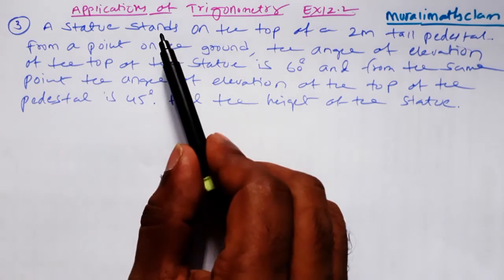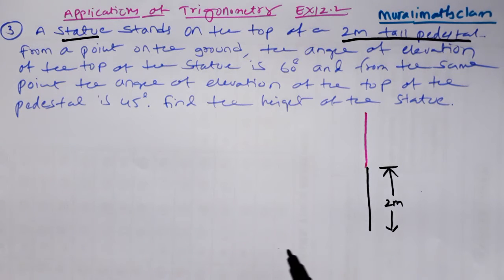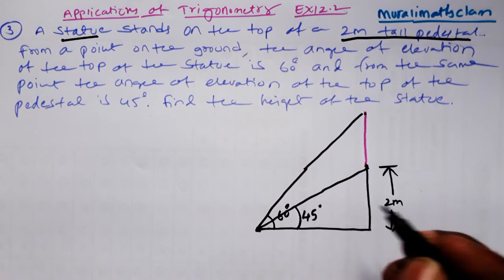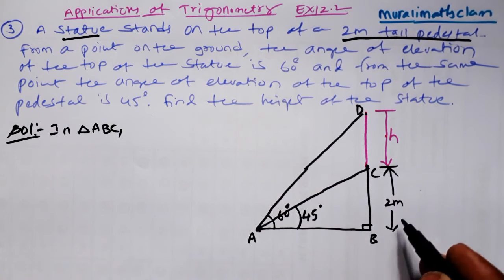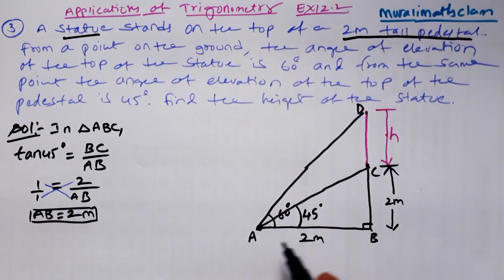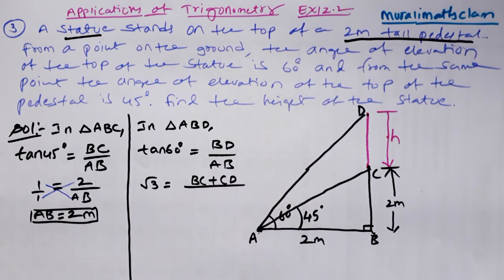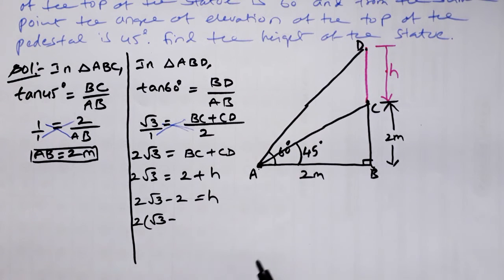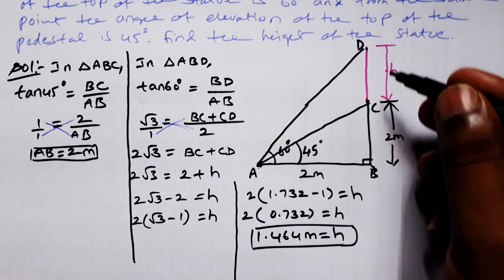Andhra Pradesh/Telangana (AP/TS) Class 10 Maths Applications of Trigonometry Ex 12.2 problem 3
Andhra Pradesh/Telangana (AP/TS) 10th maths Applications of trigonometry (chapter 12) exercise 12.2 problem no.3 solution step by step clearly explained. This problem is solved based on the concepts of angle of elevation, trigonometric ratios and the basic trigonometric angles concepts.